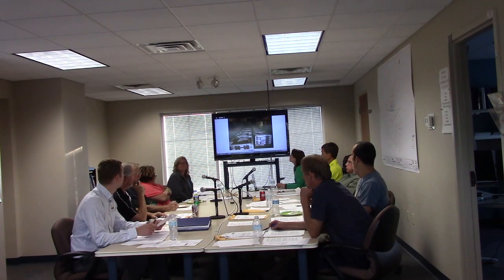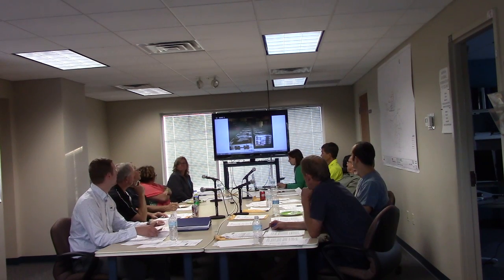Board Meeting 8.17.16 Part Three